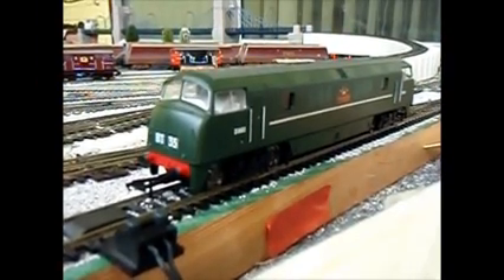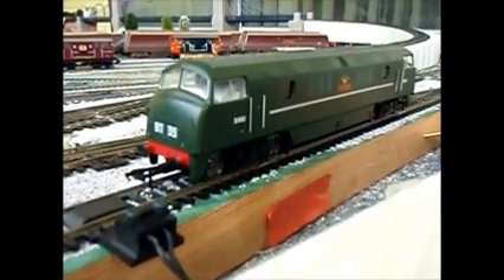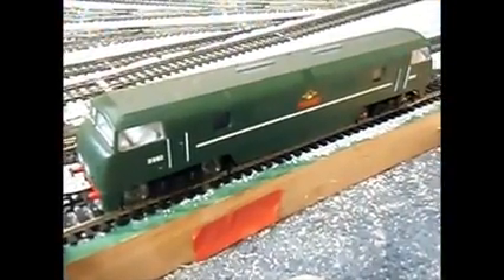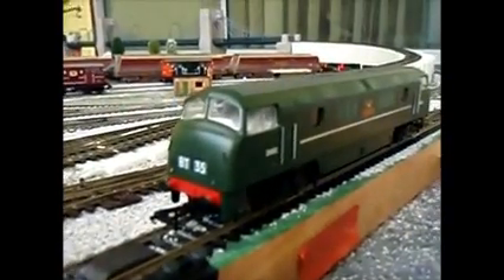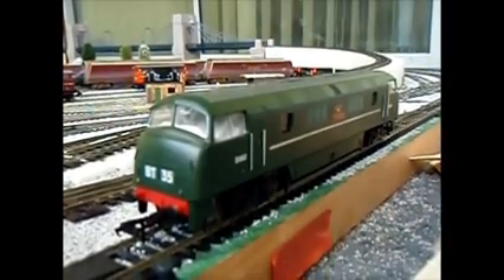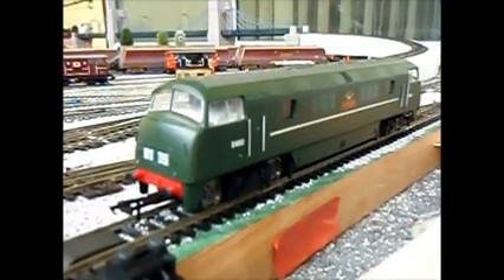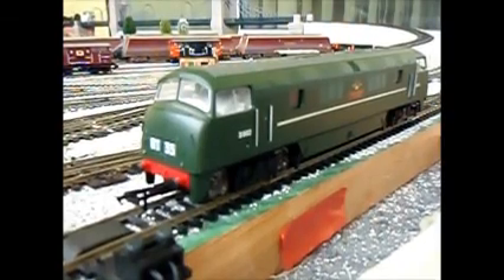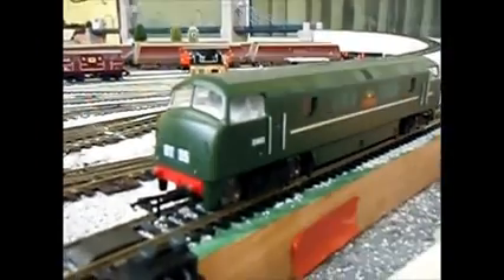Hornby BR Class 42 Warship fitted with Lights & Olivia's Trains Sound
demo video of my Hornby Class 42 Warship with sound